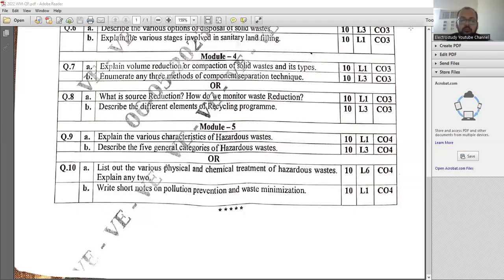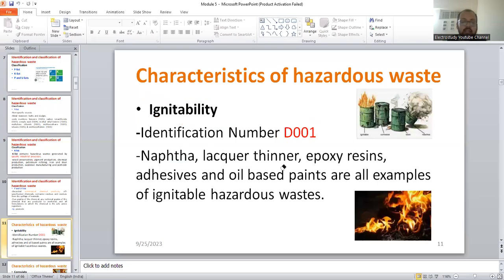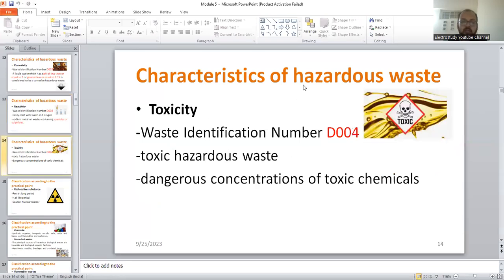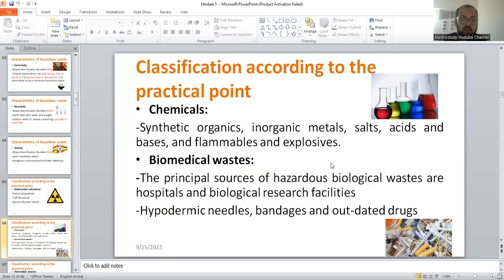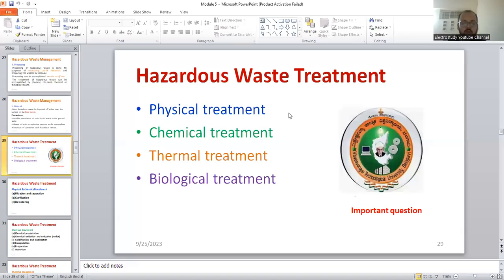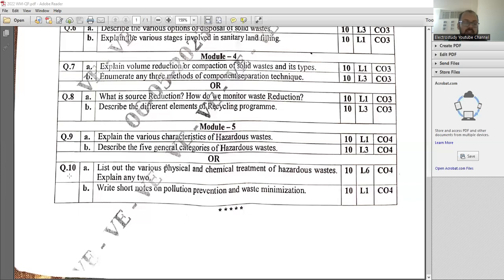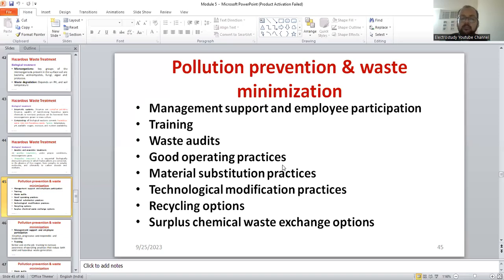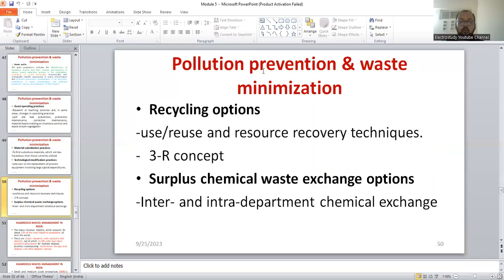WASTE MANAGEMENT QUESTION PAPER DISCUSSION 2023 APRIL VTU EXAMINATION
Welcome to our comprehensive Waste Management Question Paper Discussion! 📝 In this video, we'll review and provide detailed solutions for a recent waste management examination paper. Whether you're a student preparing for a waste management exam or simply curious about this critical field, this video is for you!

🔍 Topics Covered:

Review of Waste Management Concepts
In-Depth Analysis of Exam Questions
Step-by-Step Solutions and Explanations
Tips for Effective Exam Preparation
📊 Waste Management Subjects Explored:

Waste Collection and Segregation
Recycling and Waste Minimization
Landfill Management
Hazardous Waste Handling
Sustainable Waste Practices

📌 Whether you're a student, professional, or eco-conscious individual, understanding waste management is crucial in today's world. Join us in this educational journey and gain valuable insights into this critical field.